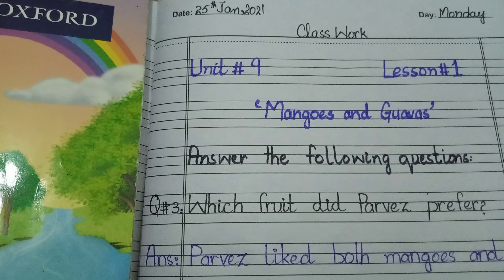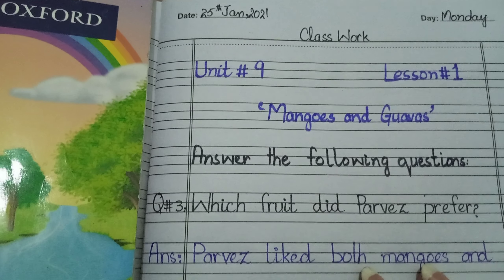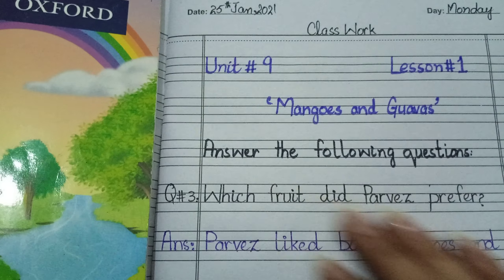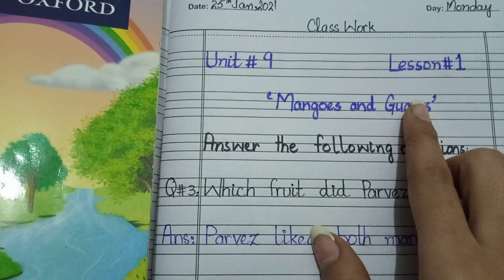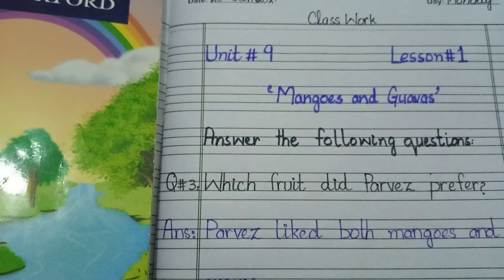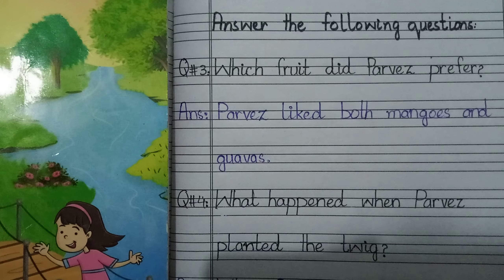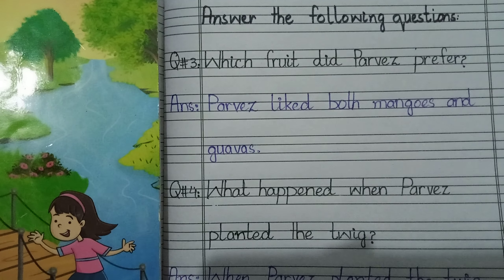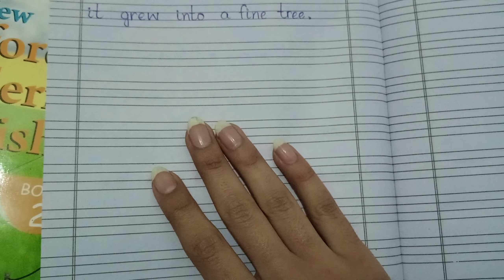II English literature Unit#9 Lesson #1 Mangoes and Guavas Q # 3,4 25th January,2021